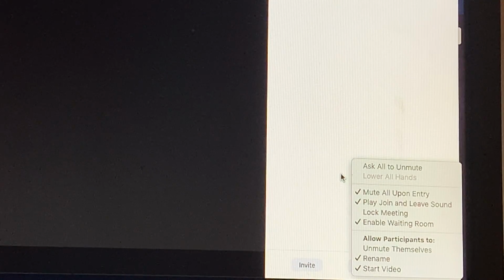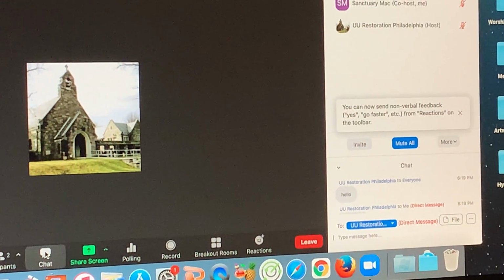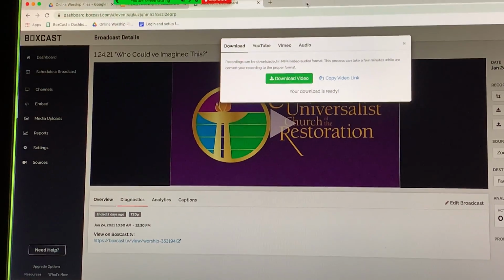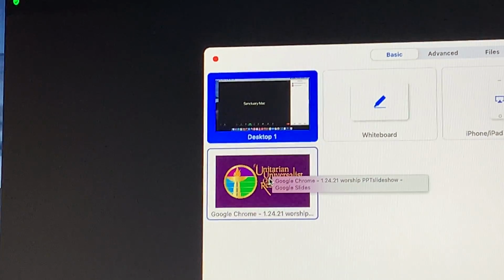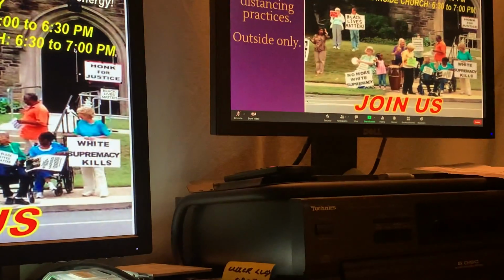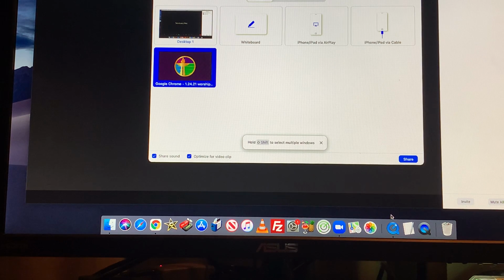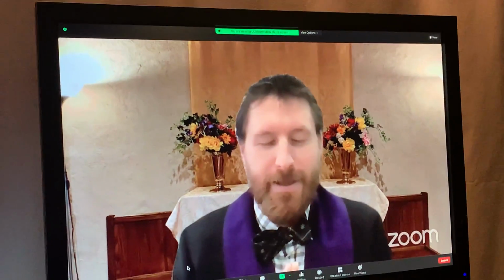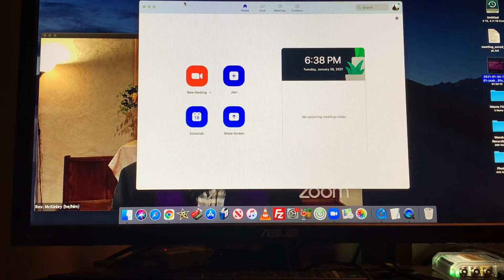January 26, 2021